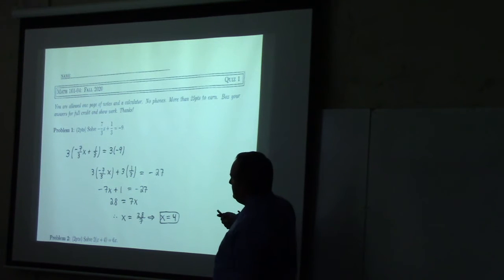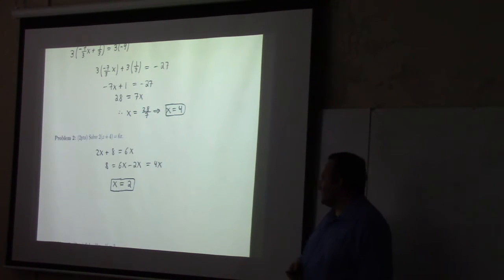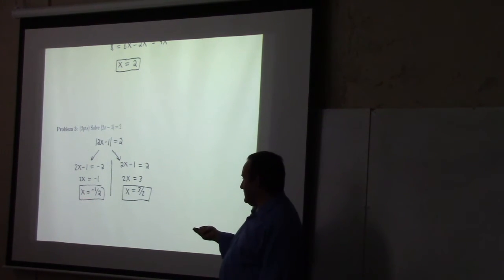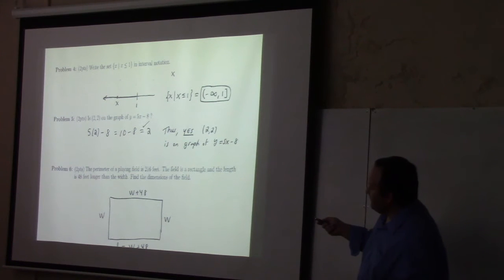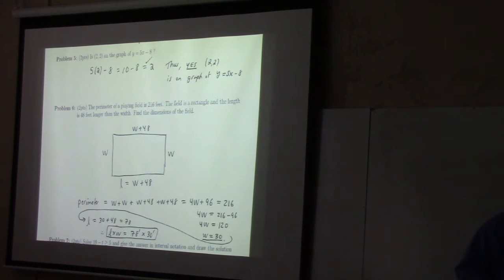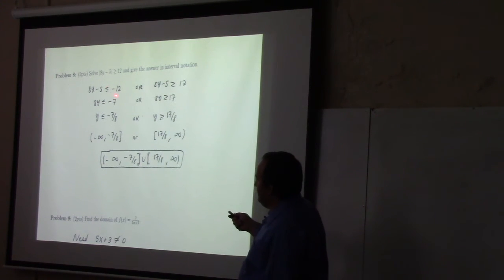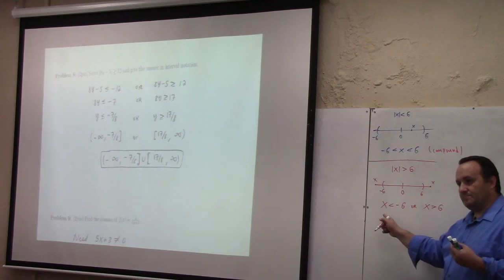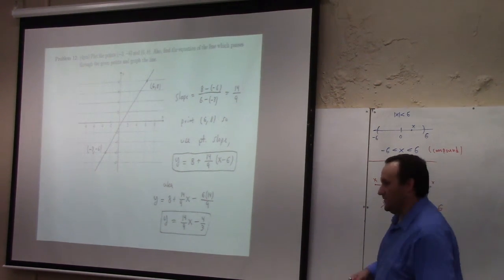MH 101-04, Quiz 1 solution, review for Test 1, 9-16-20